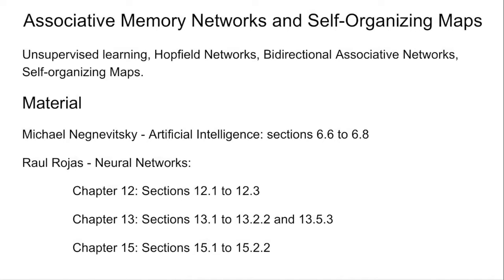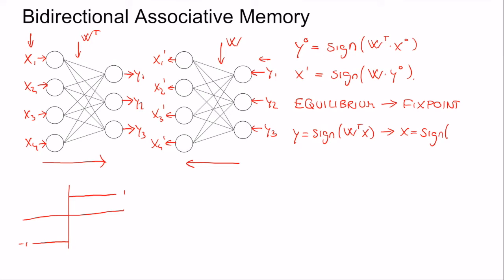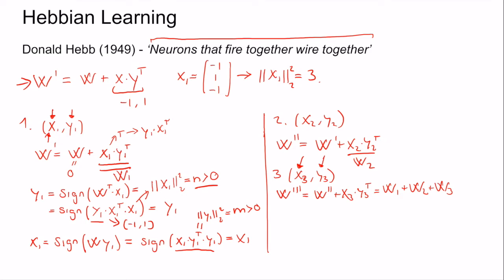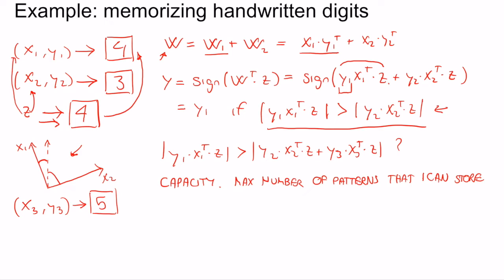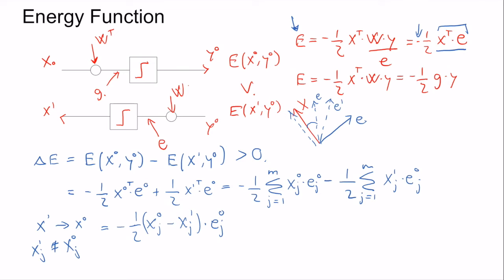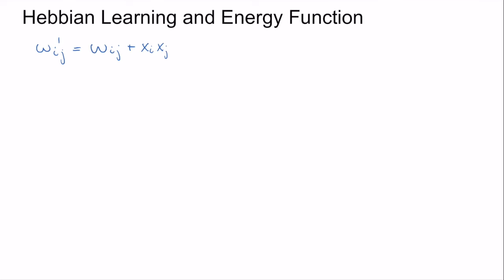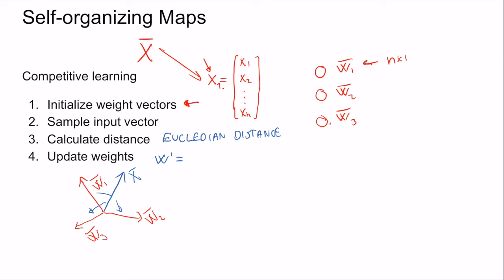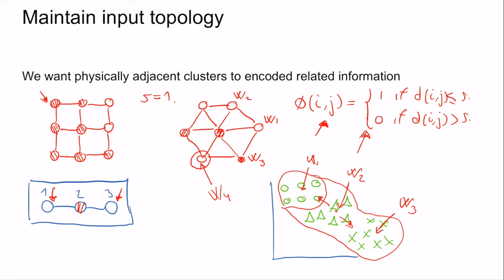CSE2530 Neural Networks Lecture 4: Associative Memory Networks and Self Organizing Maps